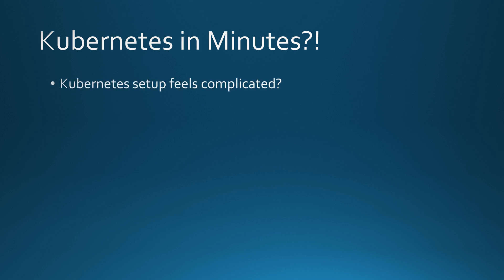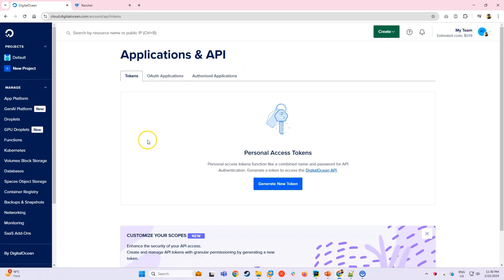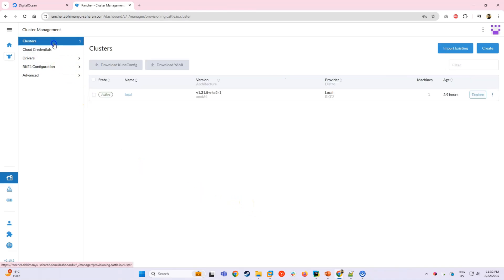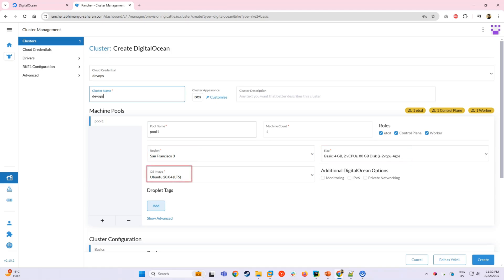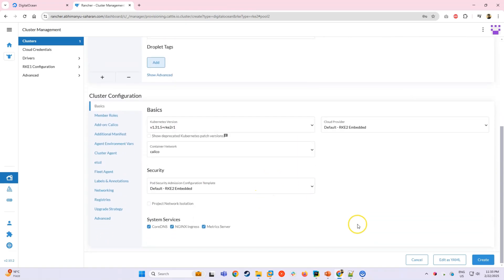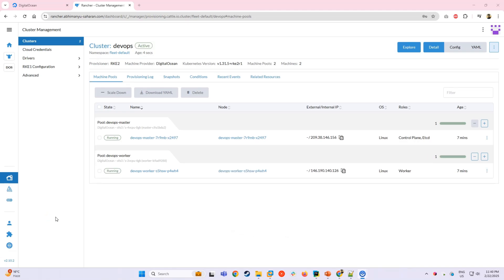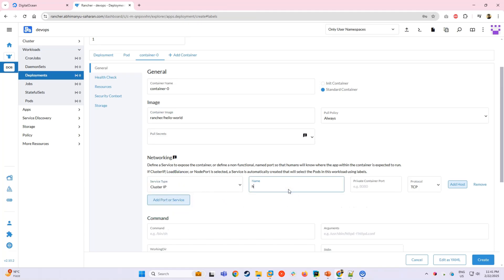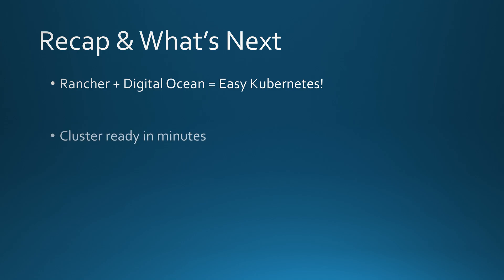Deploy Kubernetes in Minutes with Rancher on a Budget | Episode 3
Setting up a Kubernetes cluster sounds complicated? Not anymore! In this hands-on tutorial, I’ll show you how to deploy a Kubernetes cluster in Digital Ocean using Rancher—step by step. No unnecessary theory, just straight to the point!

By the end of this video, you’ll have a fully functional Kubernetes cluster, ready for your applications. And in the next episode, I’ll show you how to import an existing cluster into Rancher—so don’t miss it!

📌 What you’ll learn in this video:
✅ How to connect Rancher with Digital Ocean
✅ How to create a Kubernetes cluster in minutes
✅ How to verify and test your cluster

💡 Next Episode: Importing an existing cluster into Rancher!

Here’s my current setup for recording, editing, and daily work.

🎧 Logitech G 733 Wireless Headphones
🖱️ Logitech G402 Wired Mouse
🎮 Zotac RTX 3080 AMP Holo GPU
💻 G.Skill Trident Z RGB 64GB RAM
💾 Samsung 980 PRO 1TB SSD